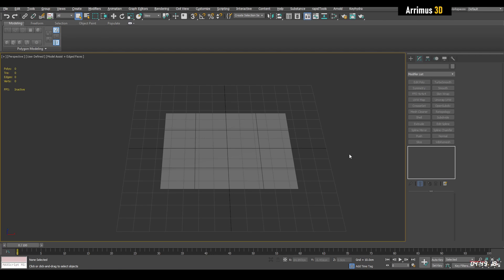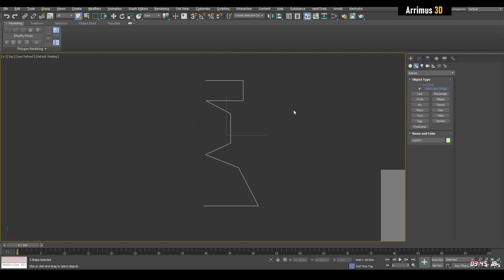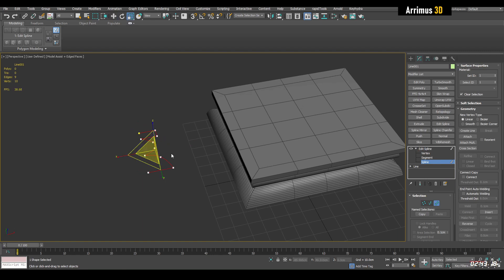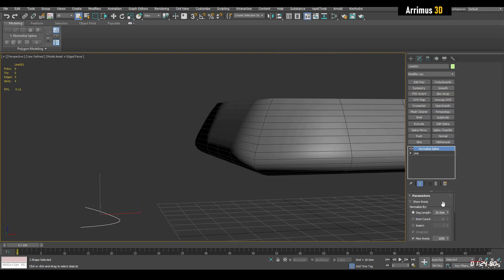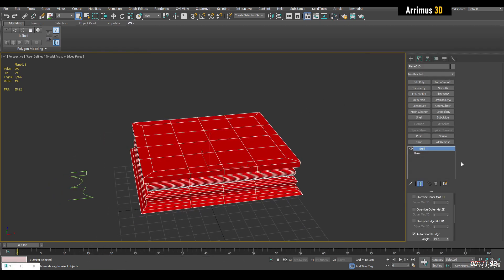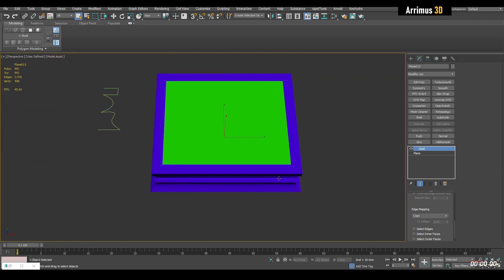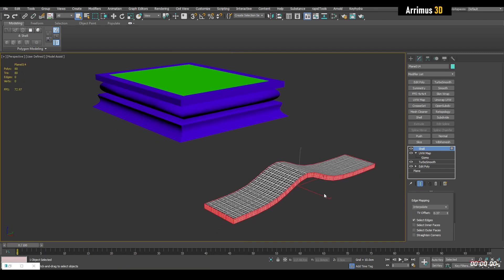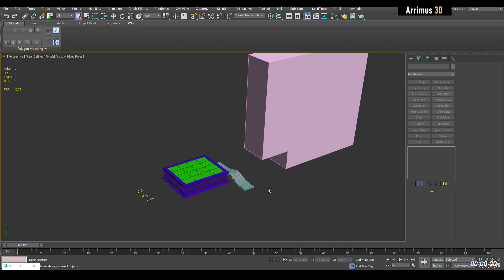Master Your Tools: Shell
In this video I will show you how to master using the Shell modifier in 3DS Max. Thanks.